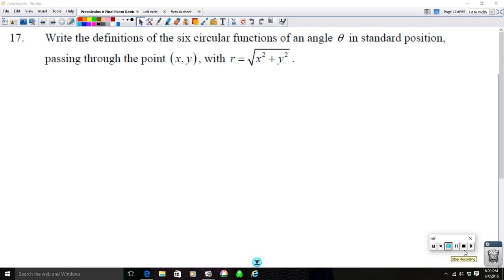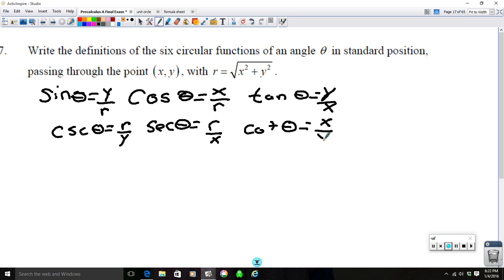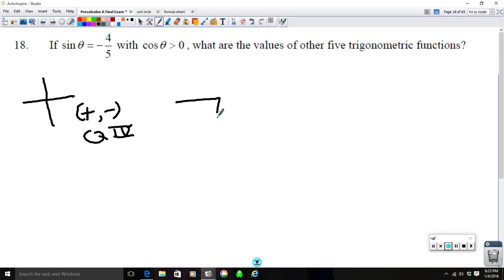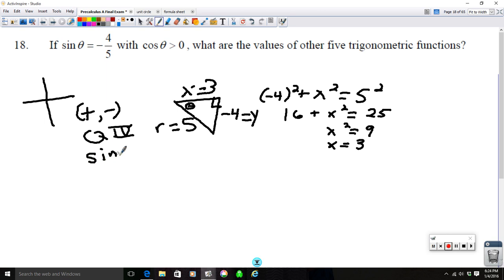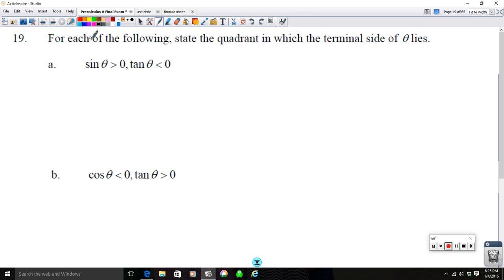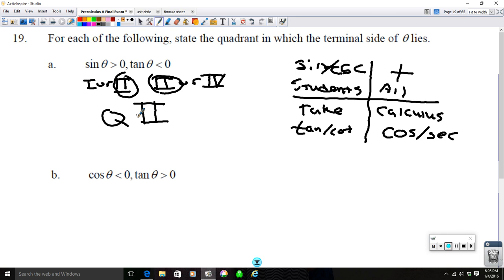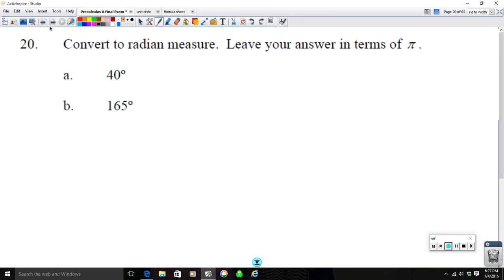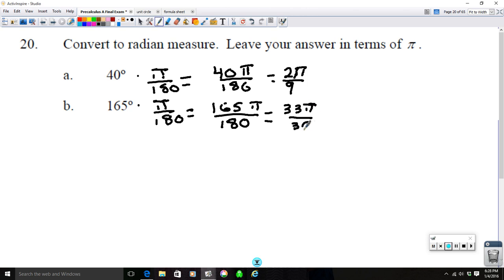17 to 20